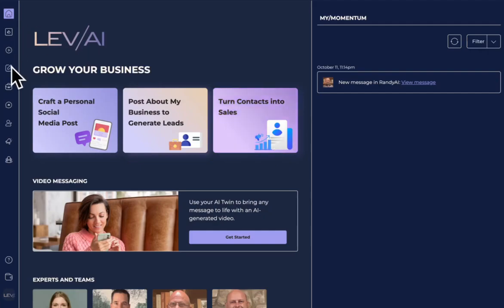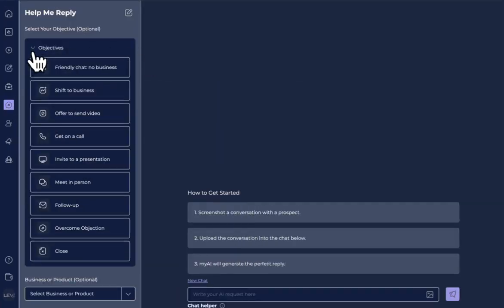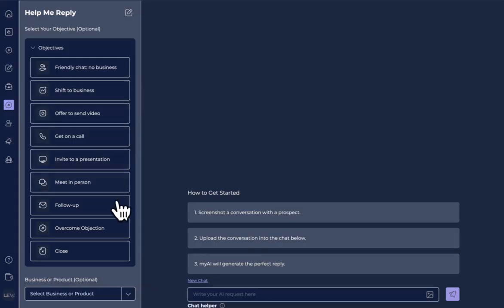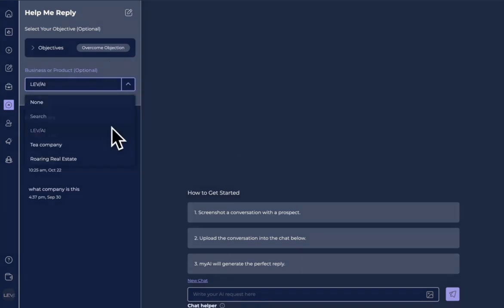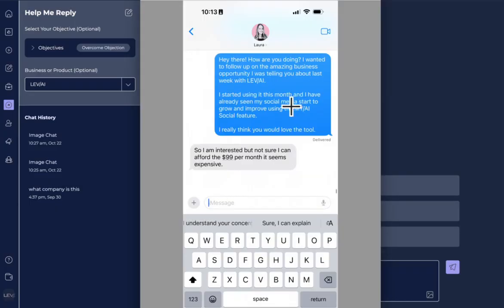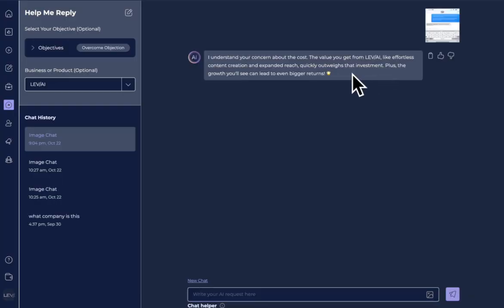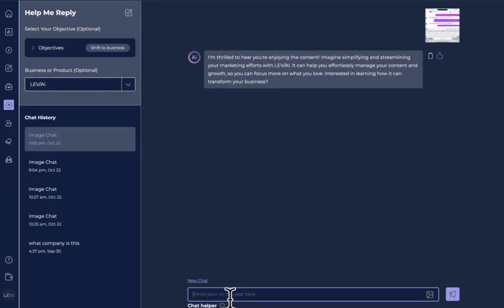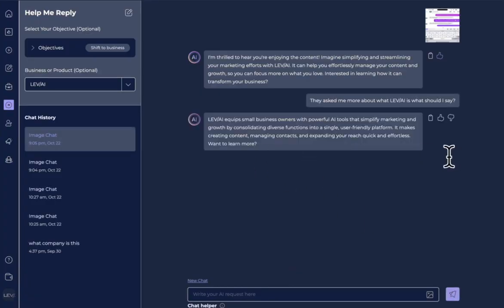AI EXPERT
Learn how to use Help Me Reply in MY/AI EXPERT to instantly generate the perfect response for any conversation. Whether you’re handling objections, shifting a casual chat into business, or continuing a prospect conversation, Help Me Reply makes it fast and natural.

What you’ll learn:
Where to find Help Me Reply in MY/AI EXPERT
How to choose an objective (like “Overcome an Objection” or “Shift to Business”)
How to upload a screenshot of your chat or message thread
How LEV/AI analyzes context and writes a personalized response
How to copy and paste the reply directly into your conversation
How to start a new chat for a new prospect or conversation
How to type text directly instead of uploading a screenshot